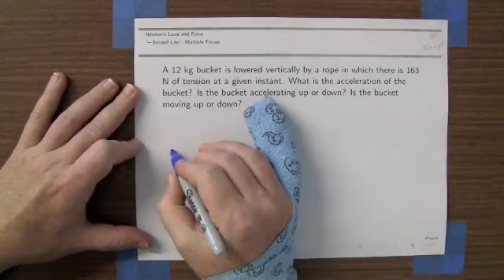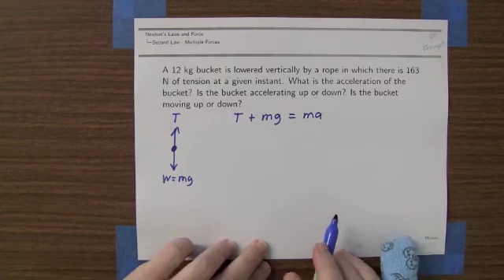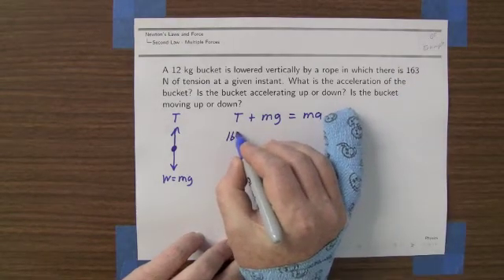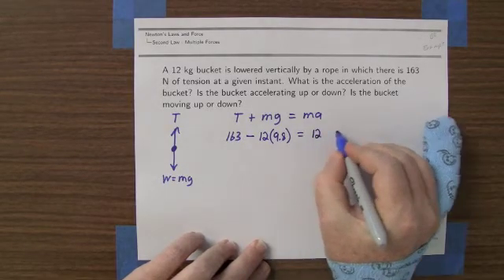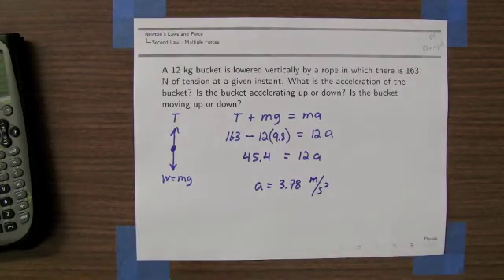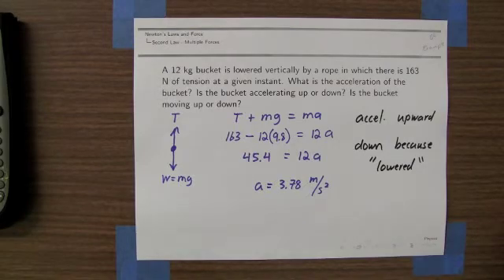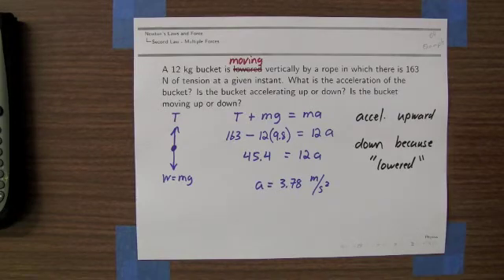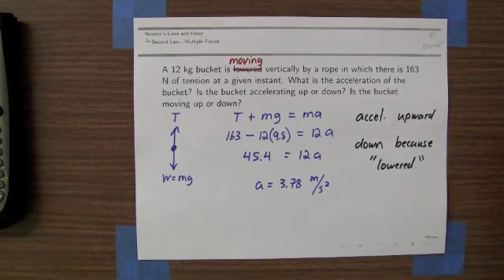Physics - Newton's 2nd Law Problems - Part 2b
This is a simple capture of my (Mr. Show's) high school Physics class discussion on 10/12/2011. The topic is solving problems involving Newton's 2nd law of motion with more than one force acting on the object.